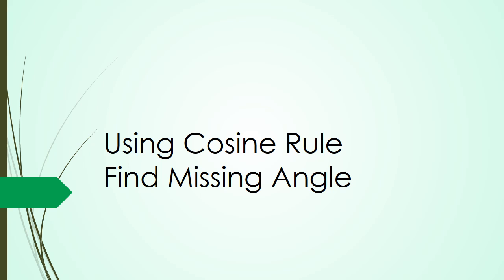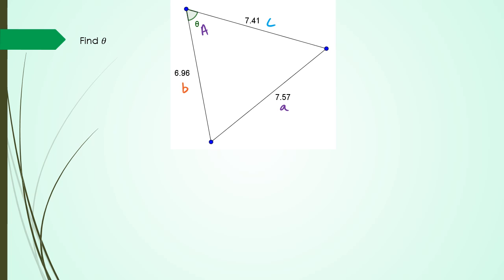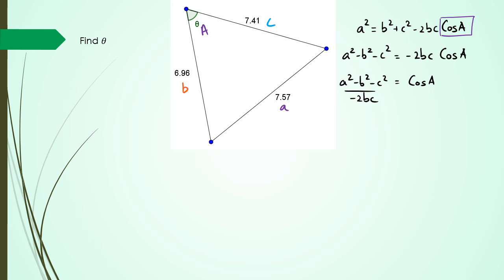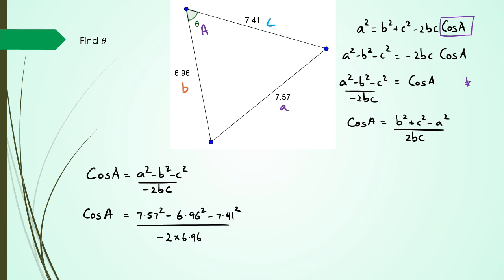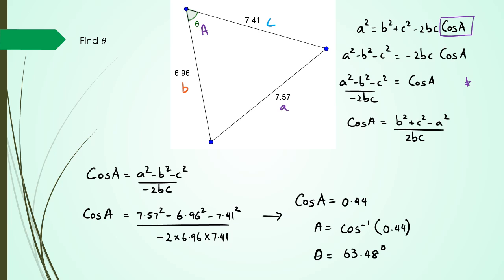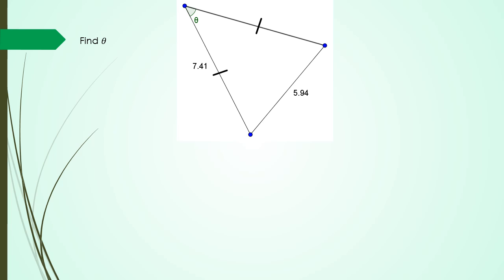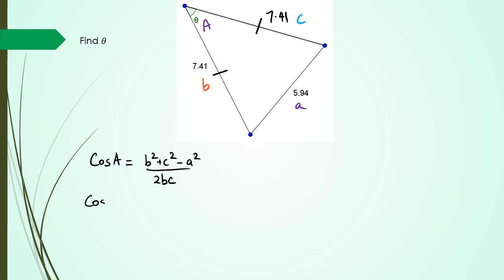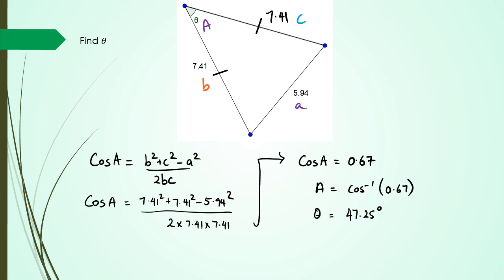Cosine Rule | Find Missing Angle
NCEA Level 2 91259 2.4 Trigonometry Skills
Using Cosine Rule to work out the missing angle in a non right angled triangle.